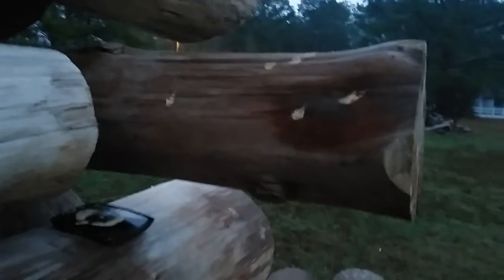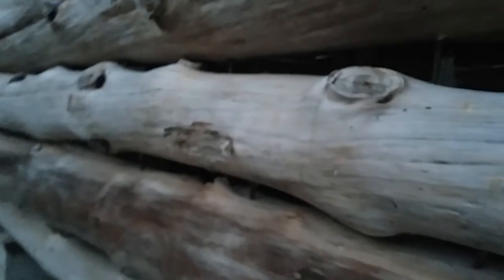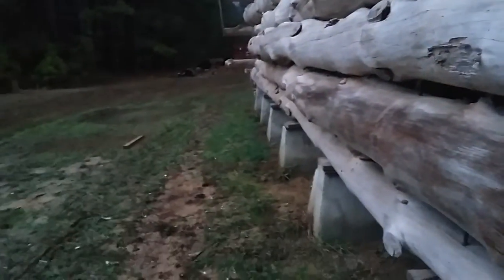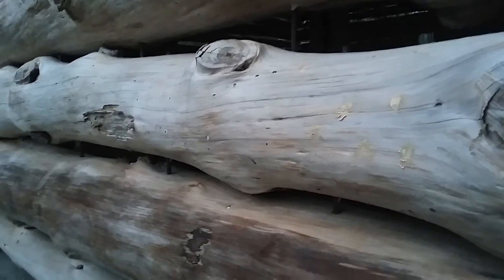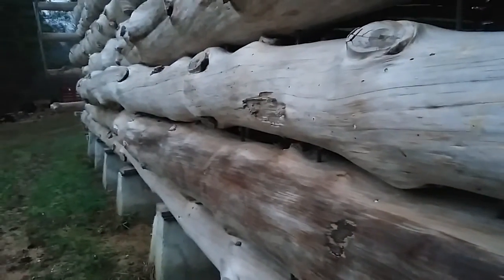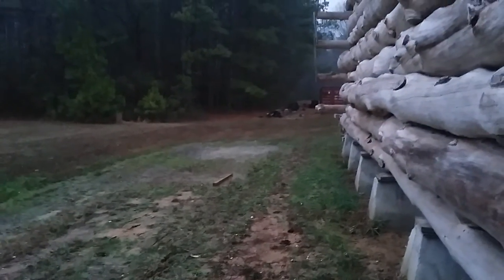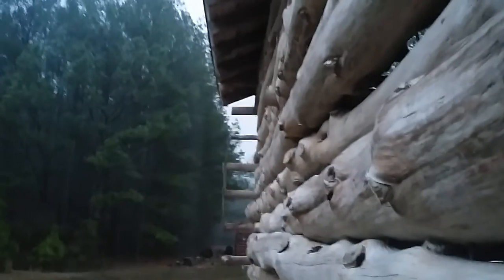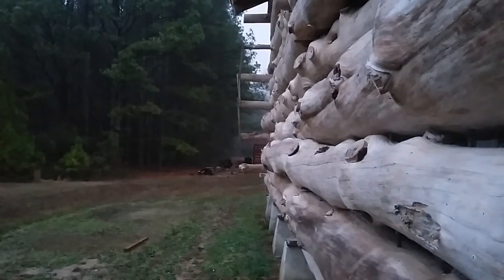Jan 2020 update on log cabin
January 2020 update: I discuss: filling in carpenter bee holes, preparing to stain, fixed the truck, will add a porch sooner, rather than later.